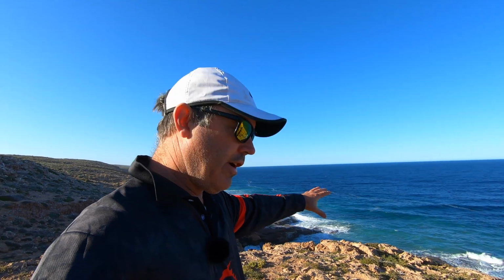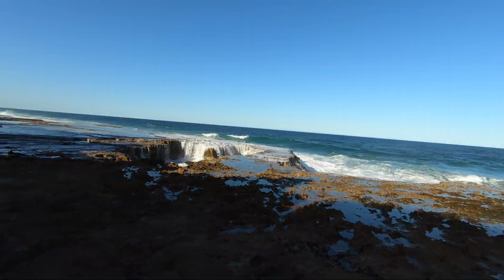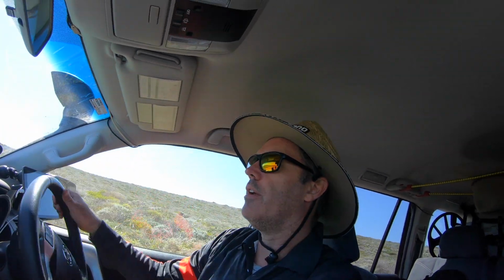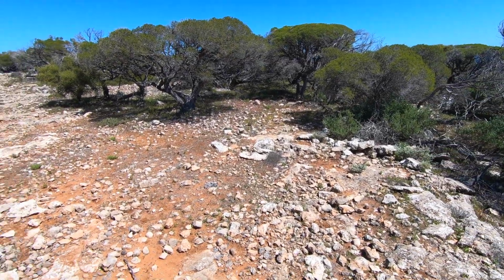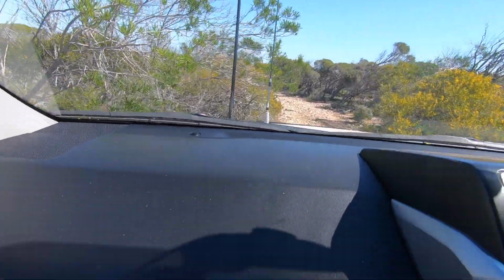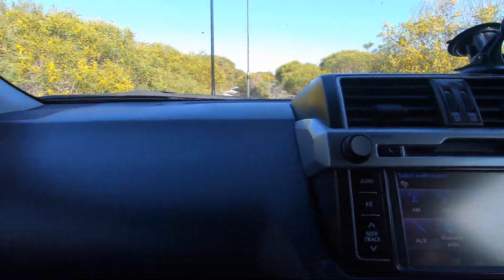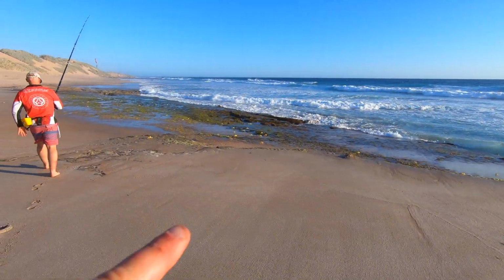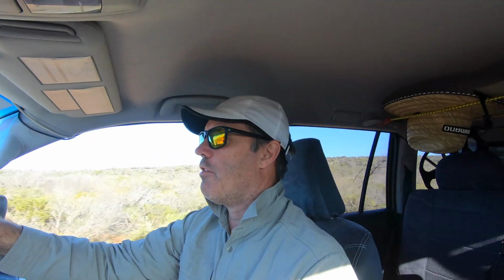Exploration of the 1712 Zuytdorp Shipwreck Site - Part 2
This is part 2 of my trip out to the wreck site of the Zuytdorp. This clip showcases the actual site of the wreck, and the trip back south, calling into a few fishing spots on the way.

I would like to thank the people who allowed the use of the old video in this clip. Check it out for all the old video of the site.

The Dutch East India Company (VOC) ship Zuytdorp (Zuiddorp) disappeared in the winter of 1712 en route Batavia (now Jakarta, Indonesia) with 286 people on board, a general cargo and a special mint of 1711 silver coins. Found in 1927 on the mid west coast of Western Australia mid between Tamala and Murchison House Stations by a European-Aboriginal family group, the site was not identified until 1954. In 1969 the Western Australian Museum became responsible for the site and commenced the recovery of the silver bullion, though much of the deposit was looted. Significant materials recovered include silver, lead ingots, a cannon with a British Broad arrow inscribed on its upper surface, a very large bower anchor, a ship's bell (fragments), ceramics, pewter plate, personal accoutrements and an intact, very ornate drinking glass. Initially focusing on the wreck itself, subsequent interdisciplinary archaeological and scientific programs examined survivor's camps, the possible movement of survivors away from the wreck site and evidence of interaction or intermingling with Indigenous people. This focused on the archaeological deposits and utilized geneticists and other transfer of genes specialists. Finds from this phase include a tobacco box lid from Wale Well, a major Aboriginal encampment to the north towards Shark Bay. While evidence for Dutch-Indigenous interactions at this site remain inconclusive, this study was a catalyst for the Museum's 'Strangers-on-the-Shore' program and database examining the interaction between shipwreck survivors and the local inhabitants.